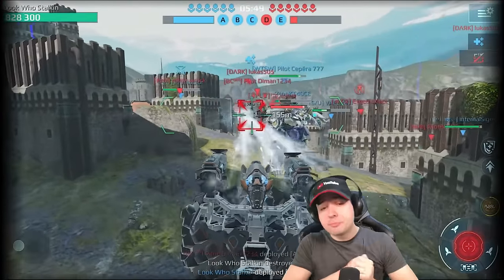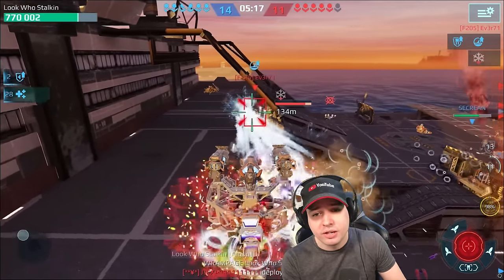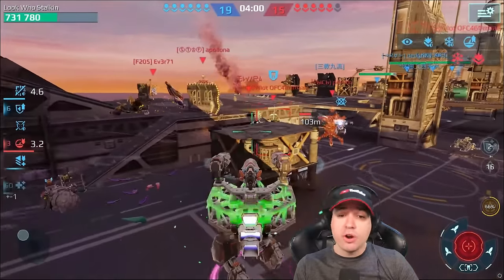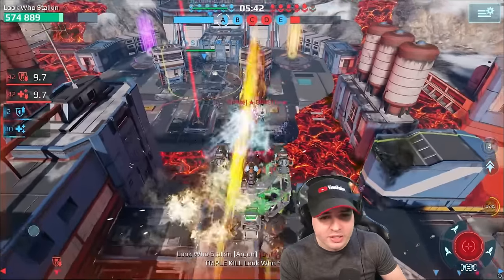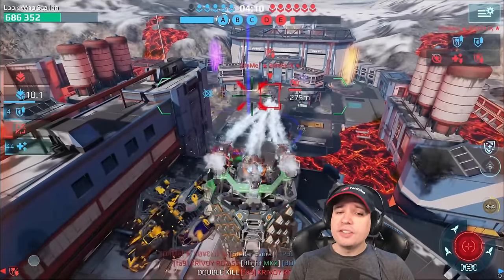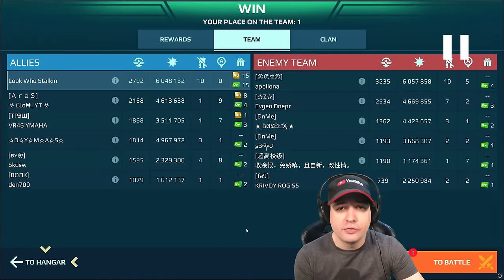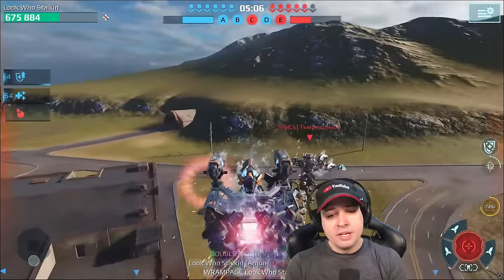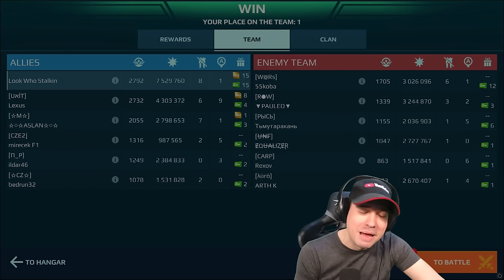Level 150 ROCKET ROOK before Titan Pilots … War Robots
War Robots Gameplay: Old Recording from before Titan Pilots were introduced. The last of my older videos. Tomorrow we I will be back with new content.

Level 150 Rocket Rook Means Serious Business WR
Rockets are the only way to deal with a Rook Titan. So here we're doing just that, with the actual Rook Titan itself.